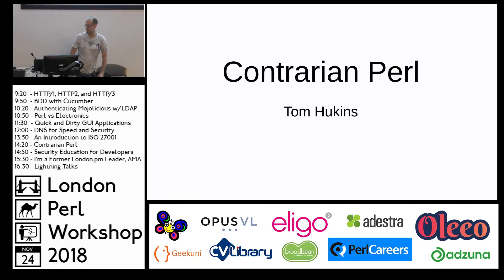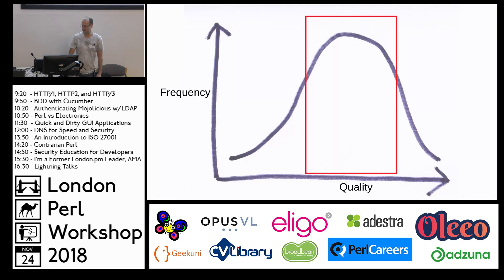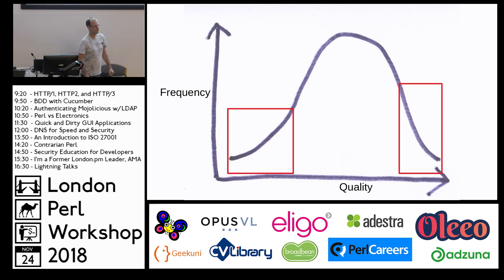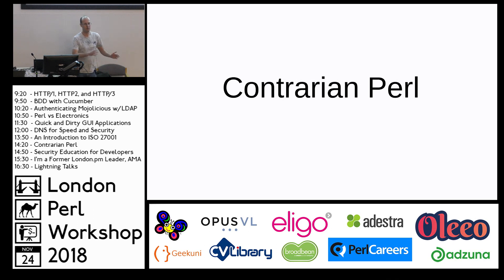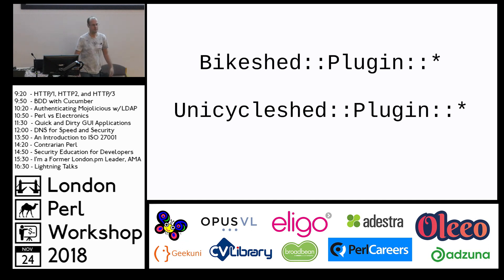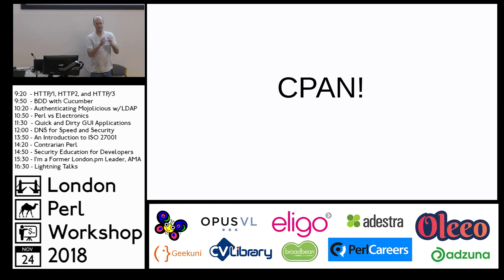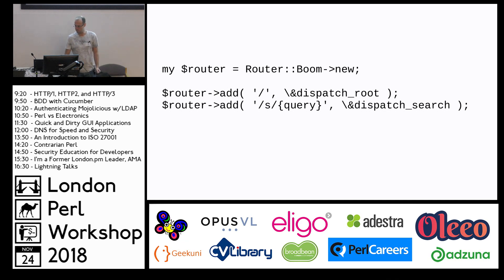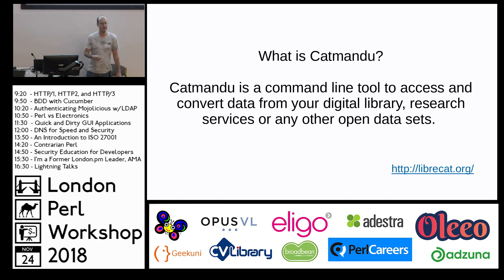LPW 2018: "Contrarian Perl" - Tom Hukins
Tom Hukins speaking at the London Perl Workshop 2018.

Modern Perl has helped guide both new and experienced developers towards good practices for developing and maintaining Perl code bases.

However, there are many aspects of Perl development that Modern Perl doesn't cover and new ideas come along all the time.

In this talk, I describe some of the habits I see in Perl code bases that I work on and consider alternative approaches. I hope to present my talk in a way that makes sense to both new and experienced Perl developers.